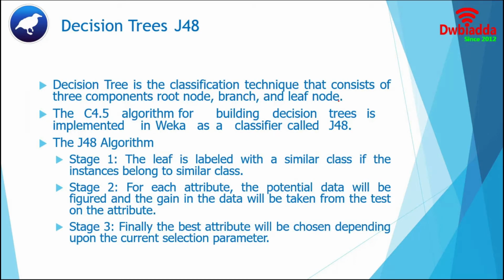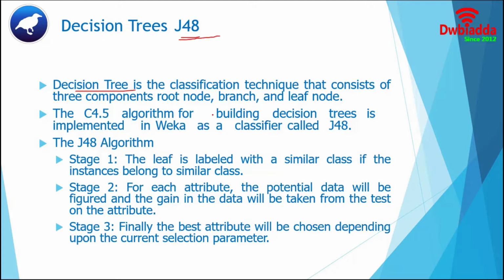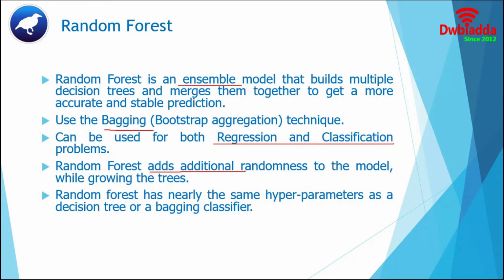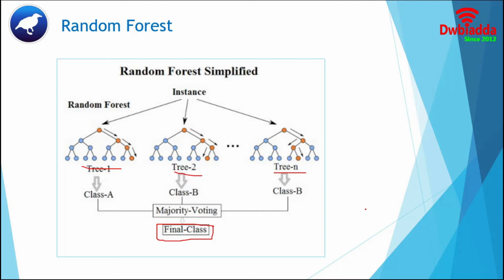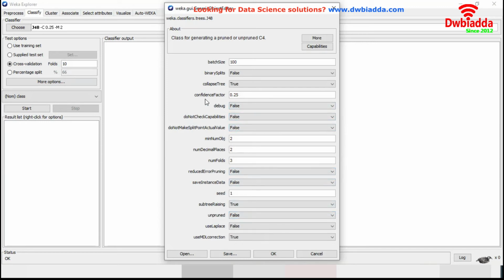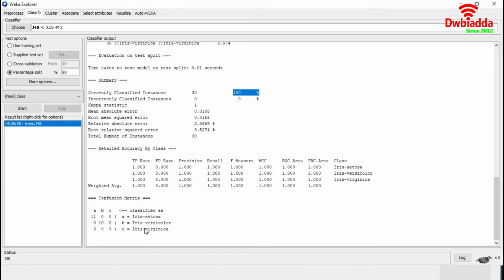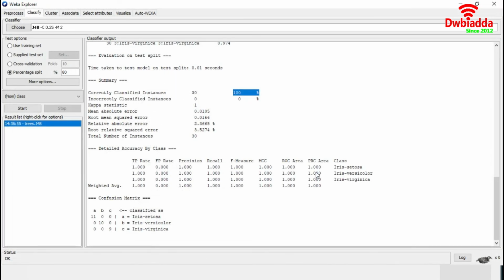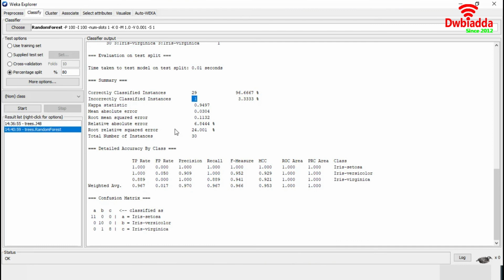How to implement classification with Tree Based Methods in weka | Weka Tutorial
Welcome to Dwbiadda's weka tutorial for beginners, as part of this lecture we will see,How to implement classification with Tree Based Methods in weka